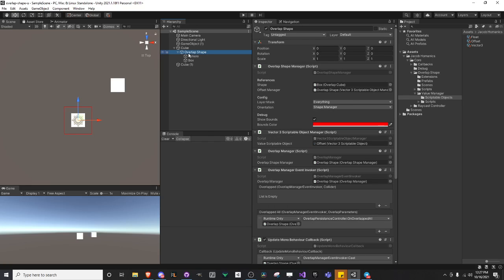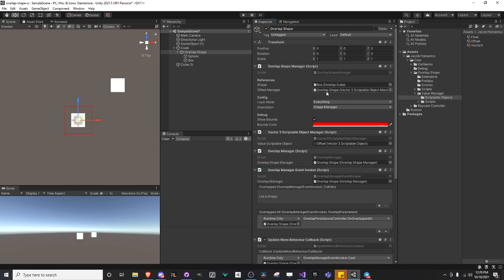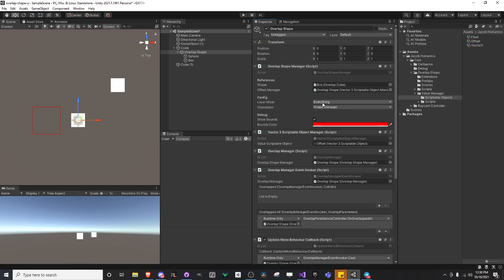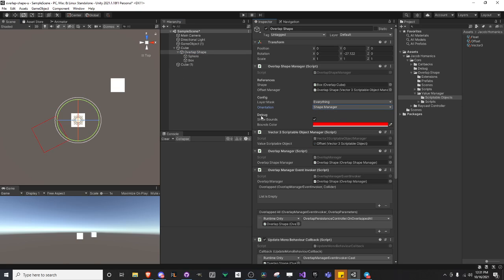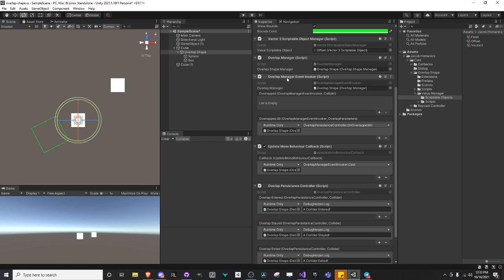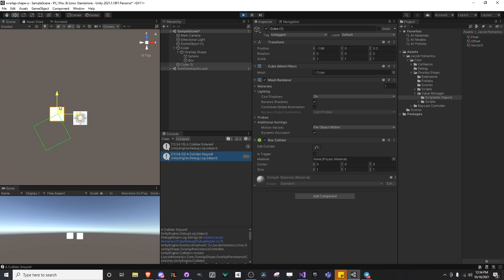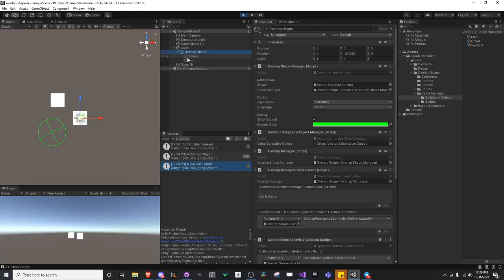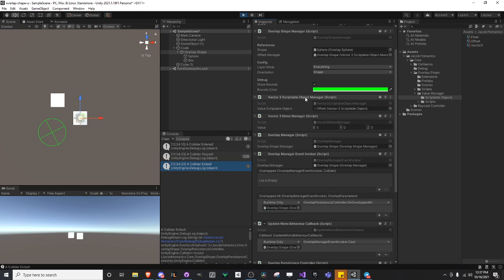Unity - Overlap Shape Framework (Zero Code) Presentation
Deal with Unity's Physics.Overlap system in an incredibly customizable way with zero code!